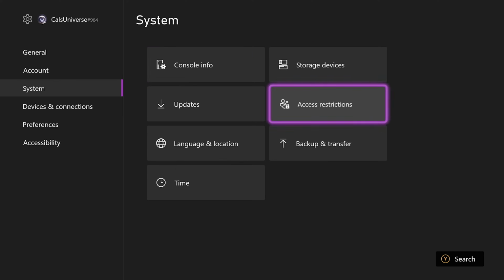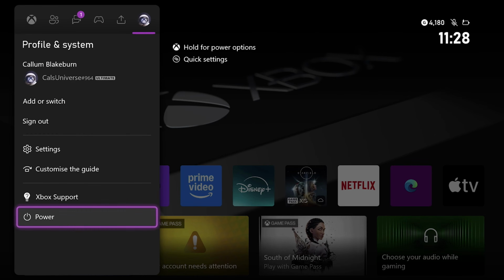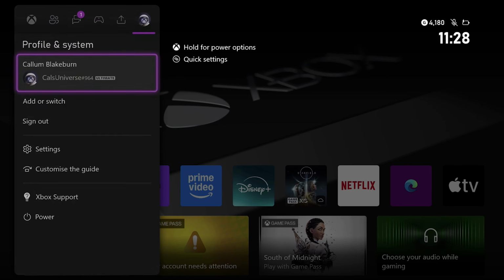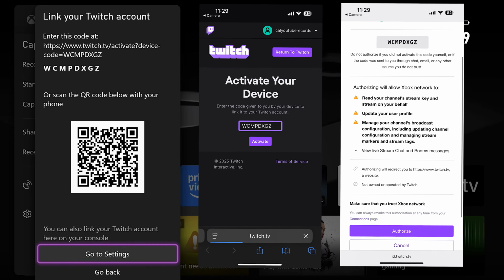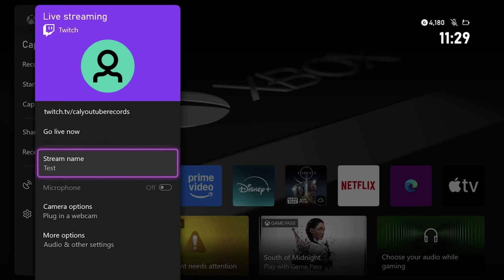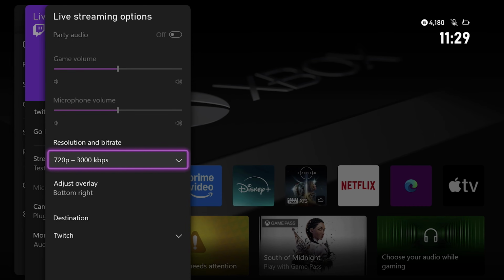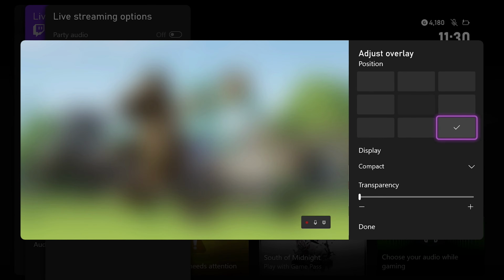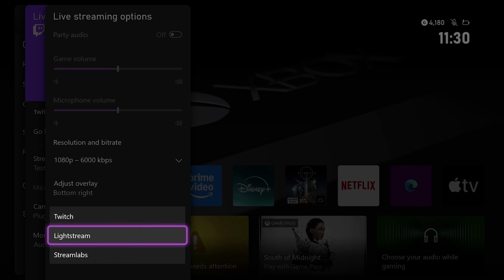How To Stream To Twitch From XBOX (EASY Guide 2026)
Learn how to stream to Twitch from your XBOX with this easy guide for 2026. Start sharing your gameplay with the world in just a few simple steps! (How To Stream To Twitch From XBOX (EASY Guide 2026))

SOCIALS INCLUDING THE DISCORD! 🔥

My Website! (Free Twitch Artwork)

TIMESTAMPS:

00:00 How To Stream To Twitch DIRECTLY From An XBOX Console!
00:16 VITAL First Steps In The XBOX Settings!
00:53 How To LINK Your Twitch Account To Your XBOX!
01:53 How To Setup Your Stream Settings CORRECTLY On XBOX!
03:00 How To Edit Your Twitch Stream OVERLAYS On XBOX!
03:28 How To Add ALERTS To Your XBOX Twitch Streams!
04:12 How To Start & End Your Twitch Streams On XBOX!
04:45 FREE Twitch Artwork For YOU!

MUSIC 🎶

Specific songs used in this video:
- Piece of Streets

I believe in you, go and make your stream happen!